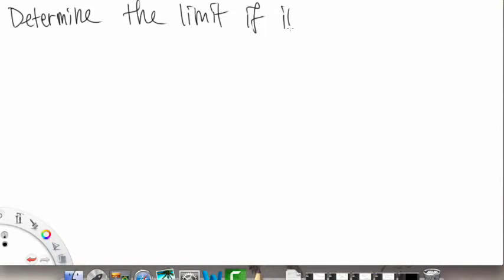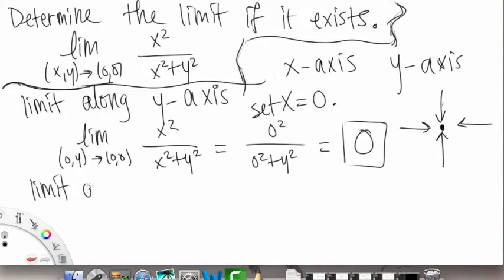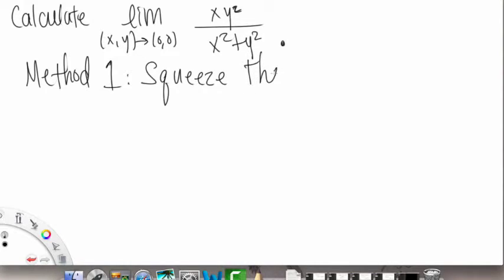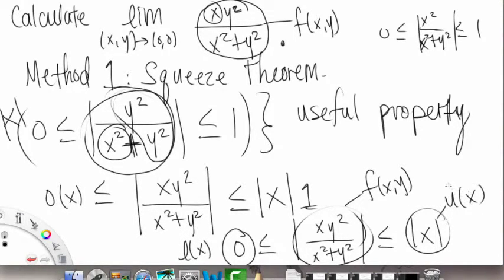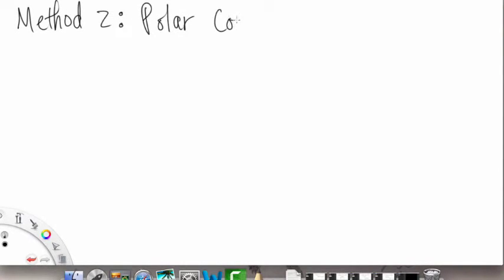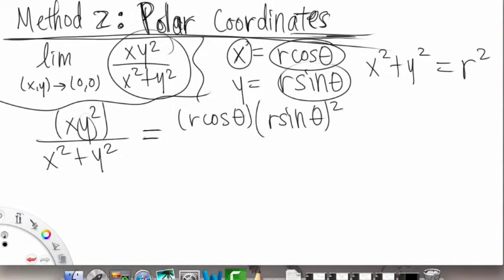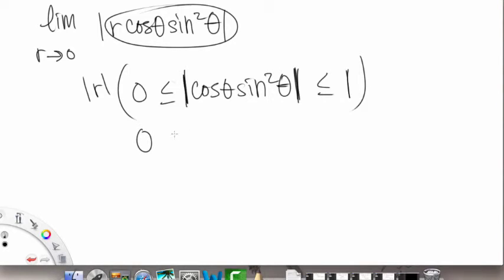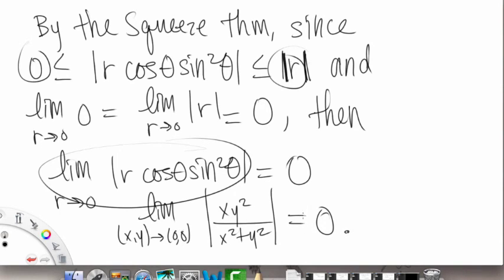Limits & Continuity in Several Variables | Overview pt 2 | Multivariable Calculus Sci & Eng | Griti